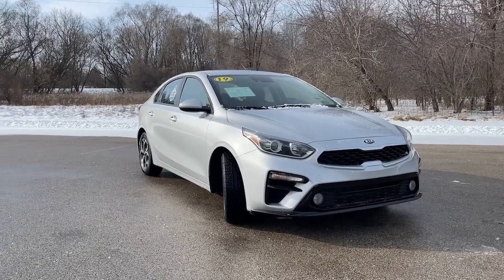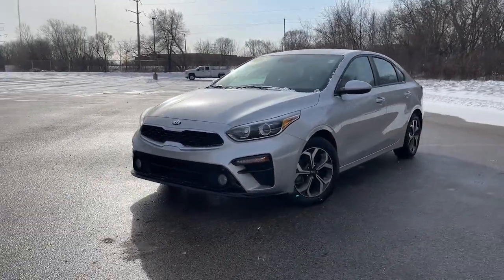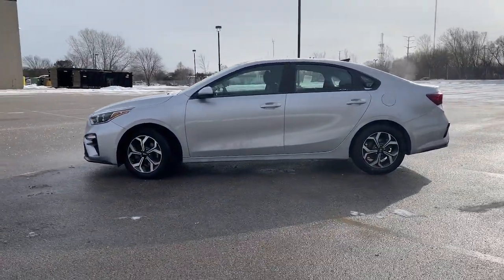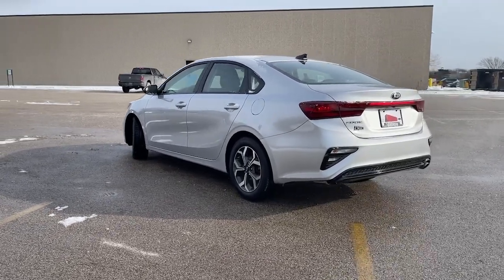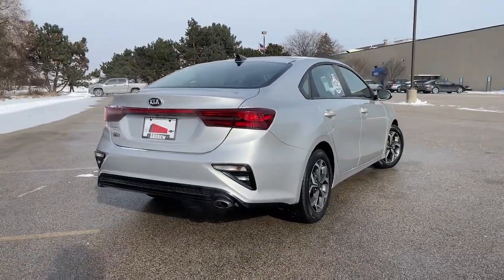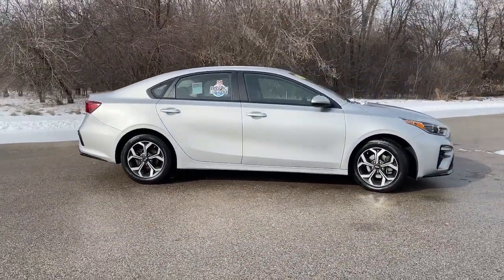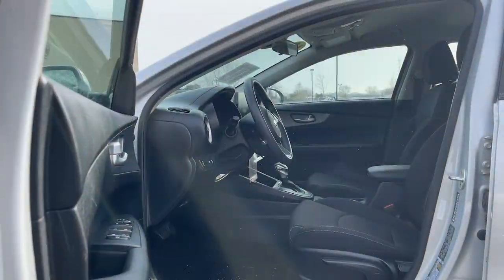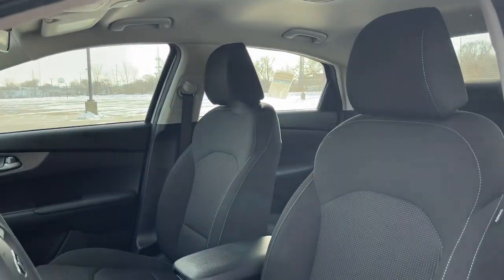2019 Kia Forte Milwaukee, Shorewood, Brown Deer, Brookfield, Menomonee Falls, WI TP2259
Silky Silver Used 2019 Kia Forte available in Milwaukee, Wisconsin at Andrew Toyota. Servicing the Shorewood, Brown Deer, Brookfield, Menomonee Falls, WI area.

Andrew Toyota
1620 West Silver Spring Drive

New Price! CARFAX One-Owner. Clean CARFAX. Priced below KBB Fair Purchase Price! 30/40 City/Highway MPG Odometer is 5758 miles below market average!brbrbrSilky Silver 2019 Kia Forte LXS 4D Sedan FWD 2.0L I4 DOHC Dual CVVT IVT 30/40 City/Highway MPGbrbrbrDO YOU WANT TO SAVE TIME AND MONEY? BUILD YOUR DEAL ONLINE WITH ANDREW TOYOTA. Go to any new or used vehicle on andrewtoyota.com and click on the blue Explore Payment Options button. Then you can compare and save real-time bank offers customize your monthly payment and get an instant trade-in estimate.brbrbrAwards:br  * 2019 KBB.com 10 Best Sedans Under $30000